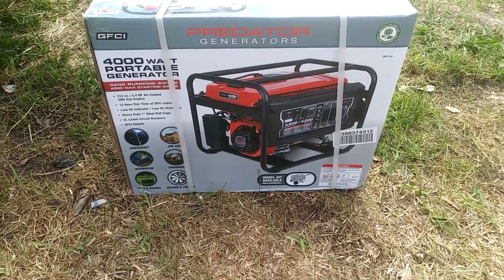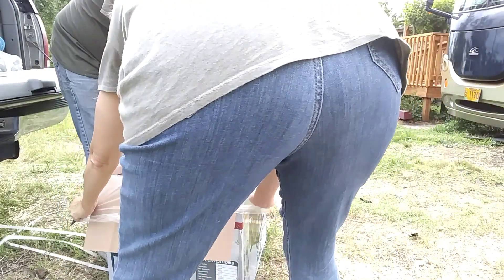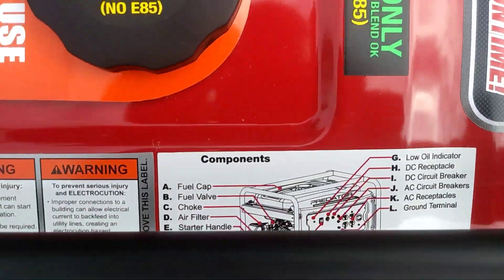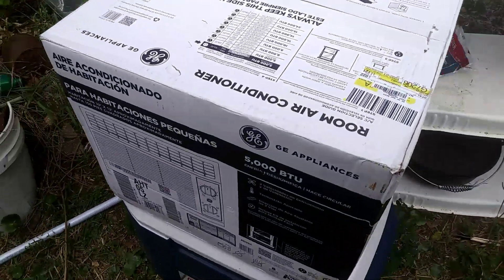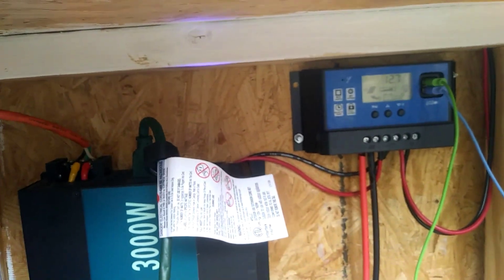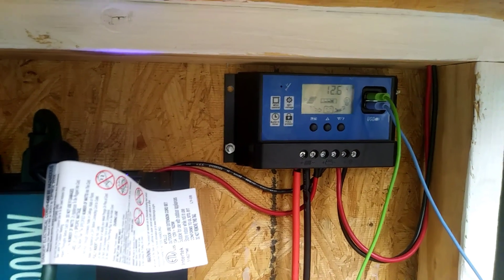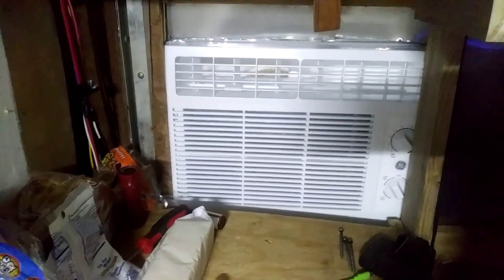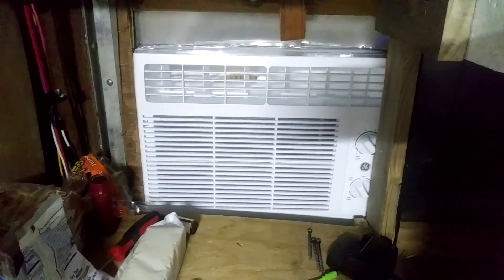Intalling A/C in 6X12 Trailer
Alright guys, its getting close to summer here in Florida. We are installing A/C in our 6X12 enclosed trailer